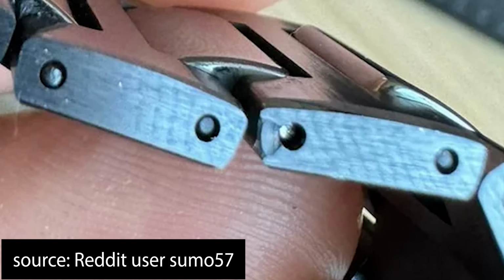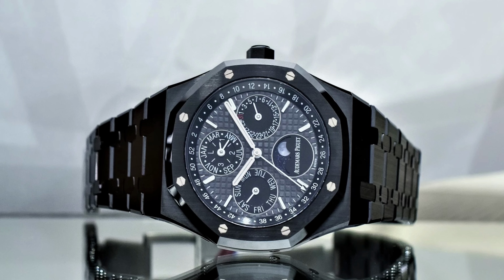7 Watches You Should NOT BUY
In this video, I share with you 7 luxury watches, or types of watches that you should not buy.